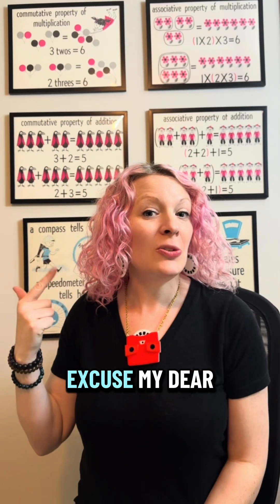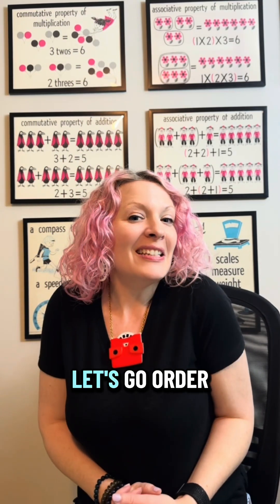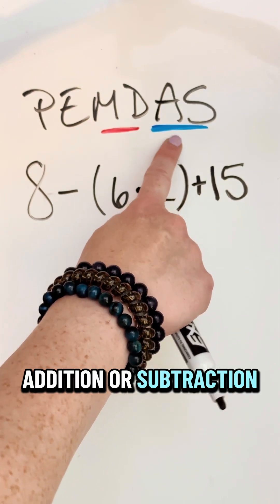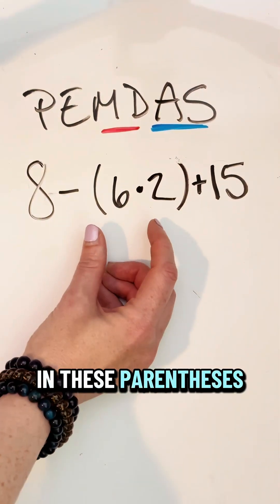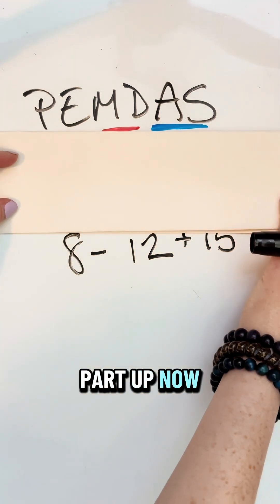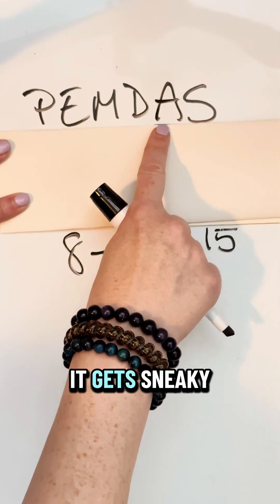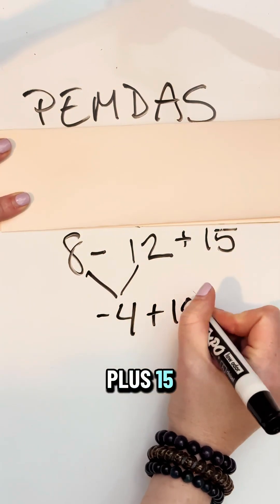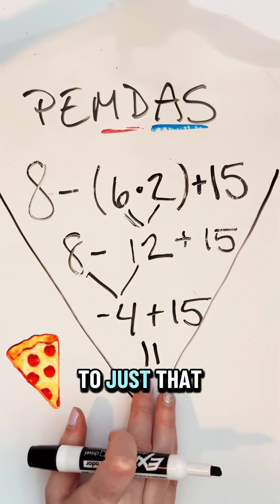👉 PEMDAS Explained | Order of Operations Made Simple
PEMDAS isn’t “always multiply before divide” or “always add before subtract.”
It’s a checklist ✔️
 • Parentheses
 • Exponents
 • Multiply/Divide (left ➡️ right)
 • Add/Subtract (left ➡️ right)

Example:
2 + 3 × 4 = 14

✨ Parents — this clears up so many homework headaches!